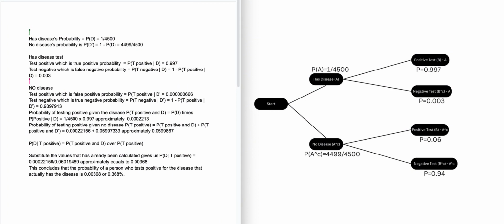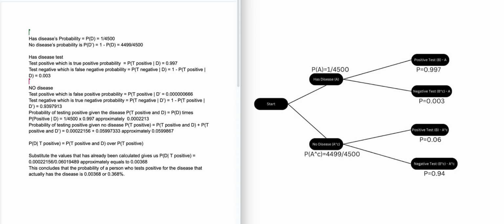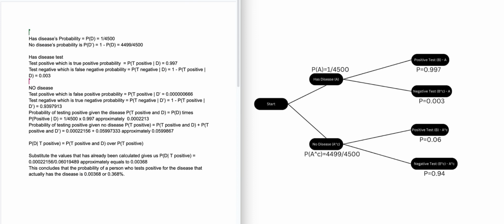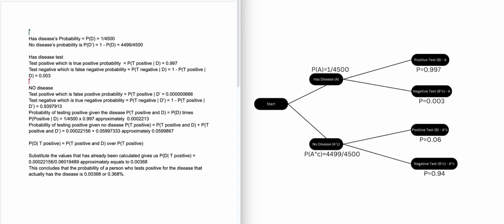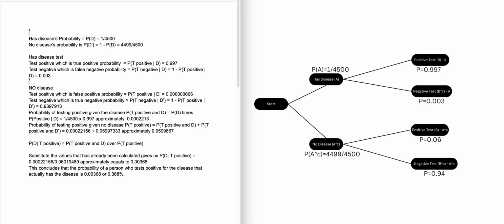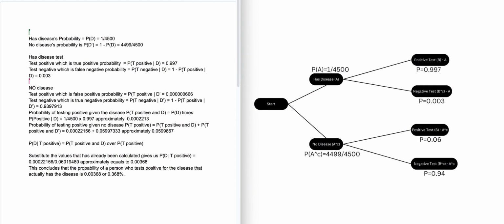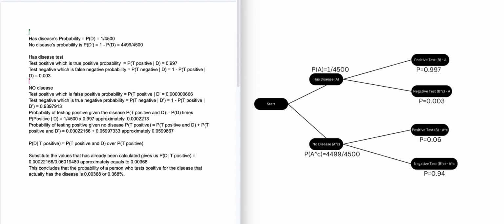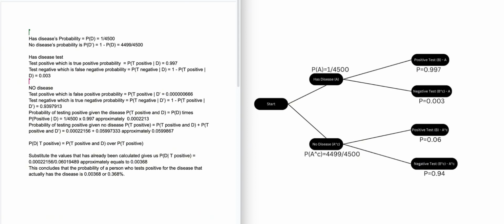Week 11 Project: Tree Diagram with Yu Ling Chai